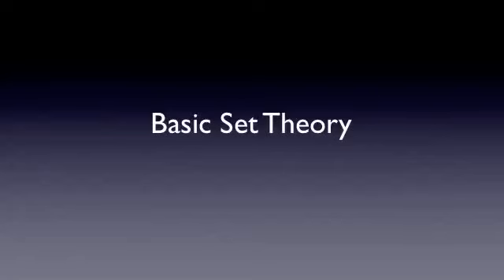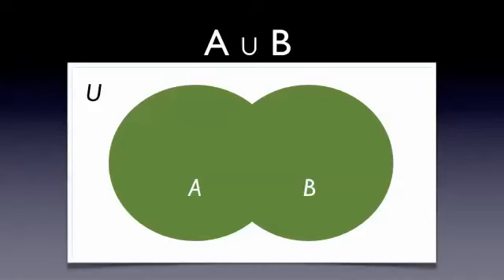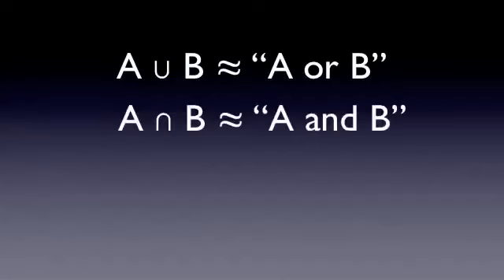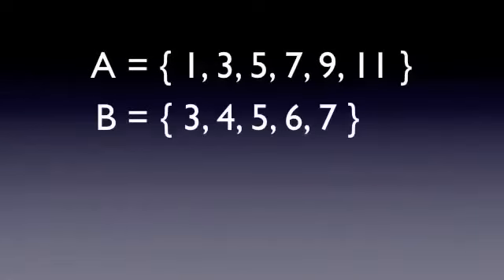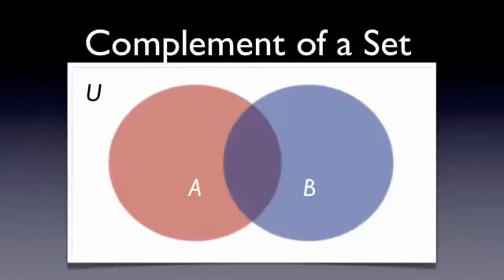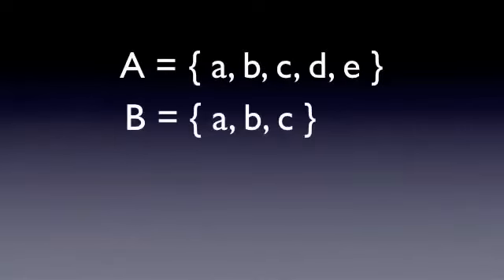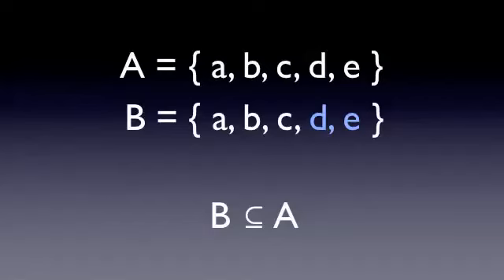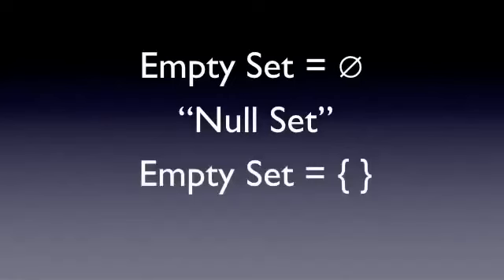MTS101 Basic Set Theory iii : Introductory Mathematics